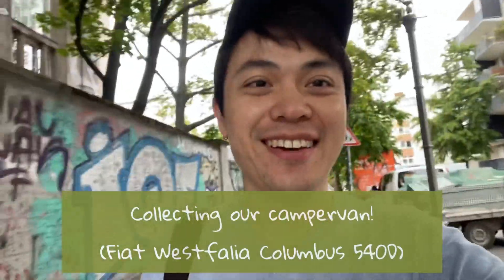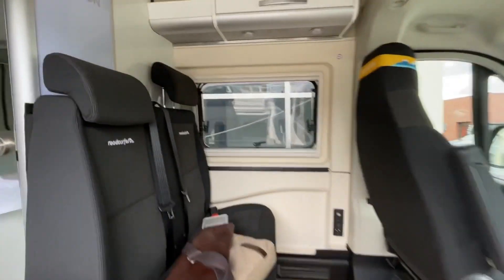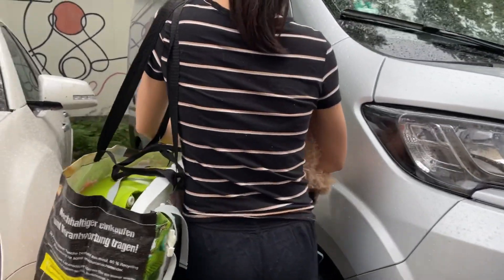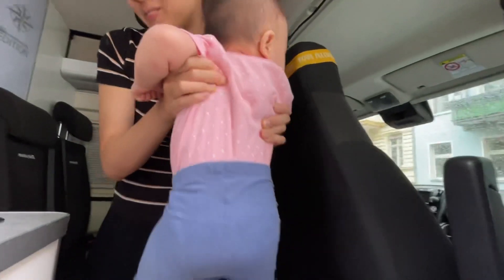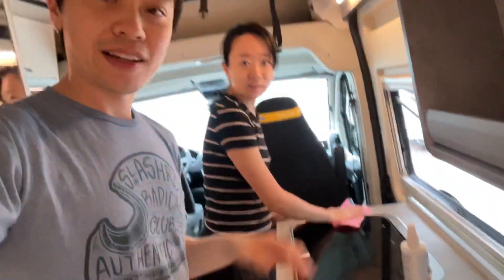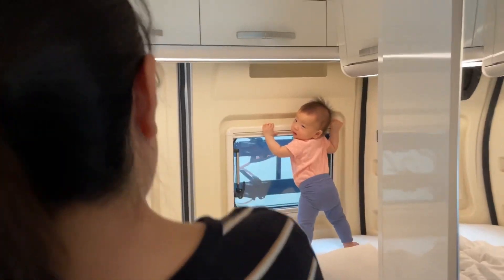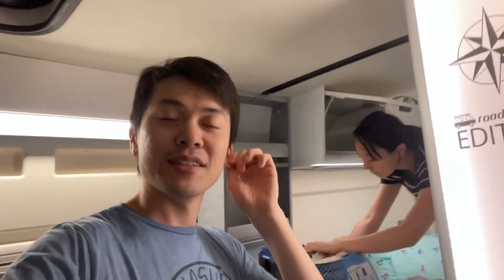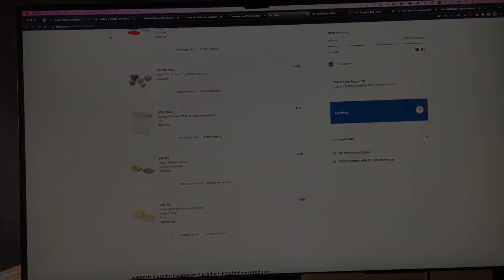Collected our very own campervan!!